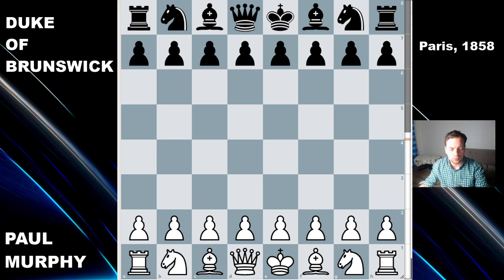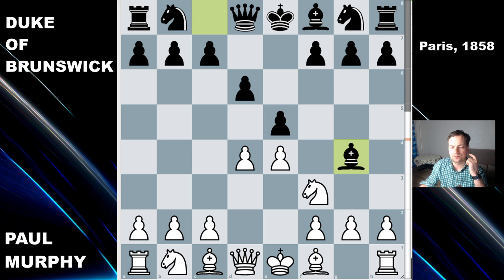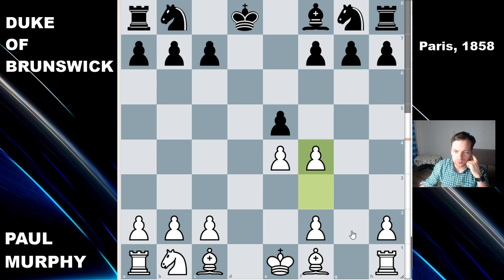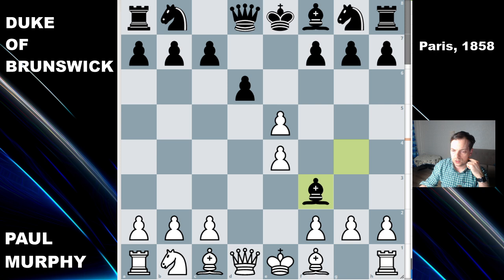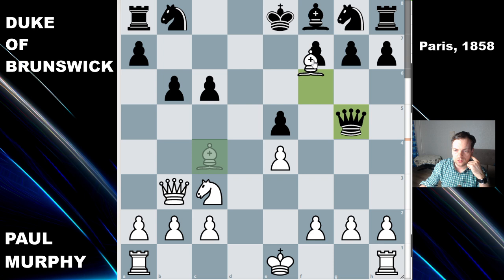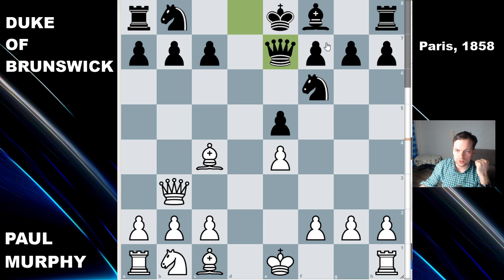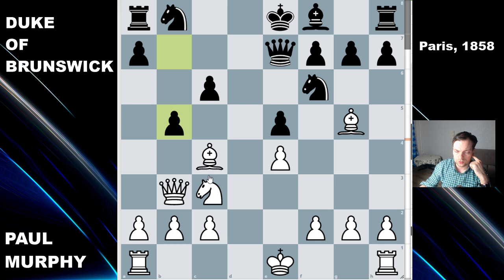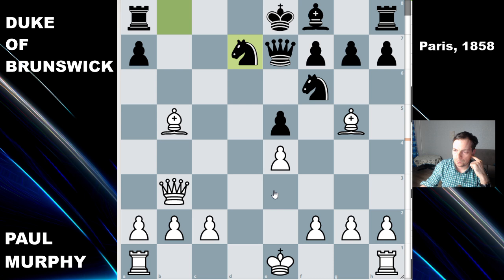Fischer approved this game | Murphy - Duke of Brunswick | Philidor defense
Victory by Paul Morphy against amateur player with excellent combination at the end. Fischer and Steinitz and Fischer appreciated his play here.